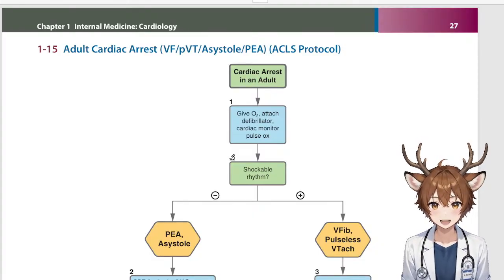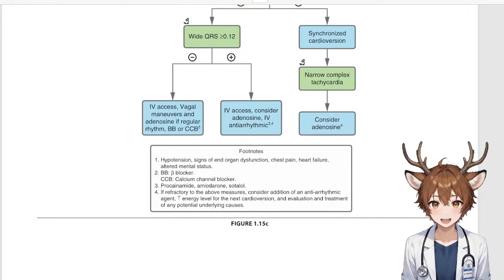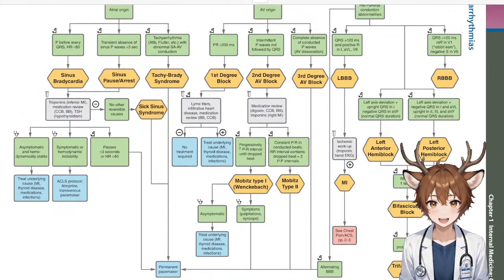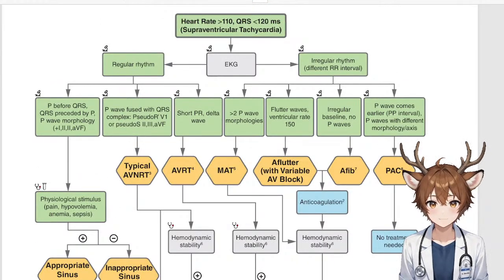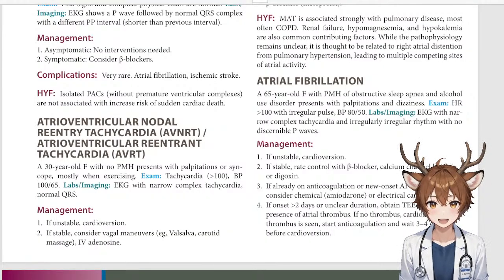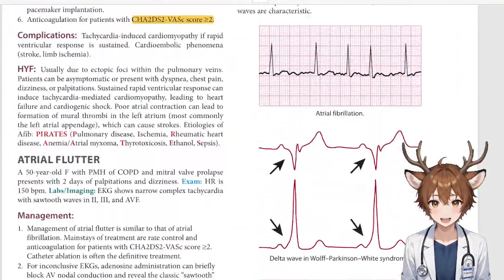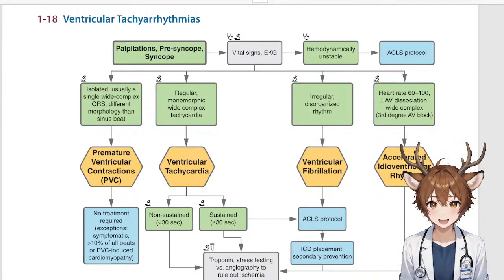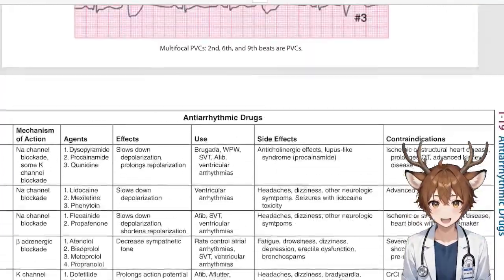First Aid Clinical Algorithms for Step 2: Cardiology Part 3 | Dmitriy Reads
Reading and minor commentary on First Aid Clinical Algorithms for the USMLE Step 2 CK: Cardiology. CORRECTION: Second degree AV heart blocks are characterized by drops in the QRS complex.